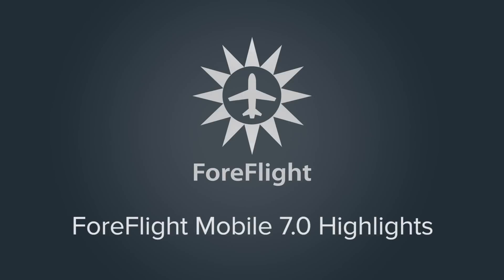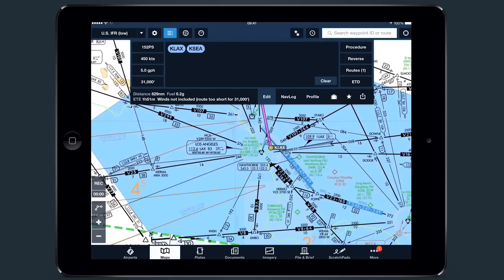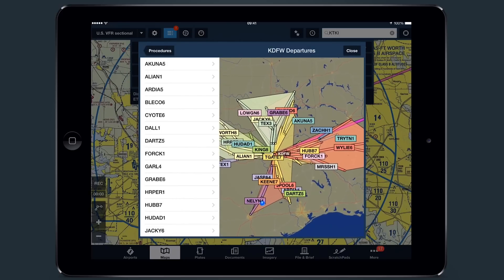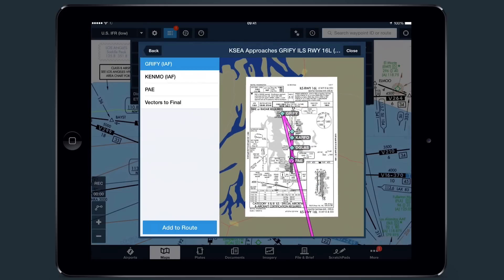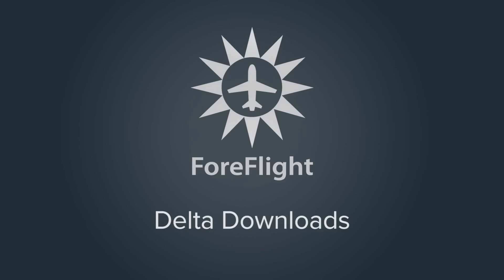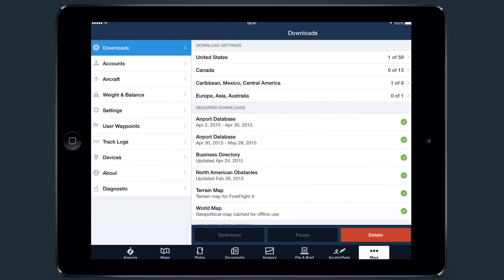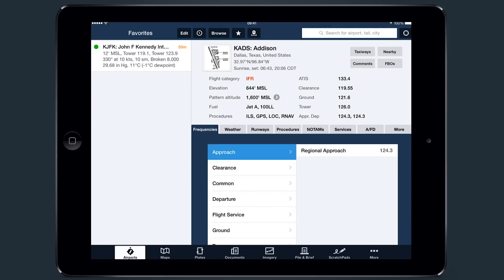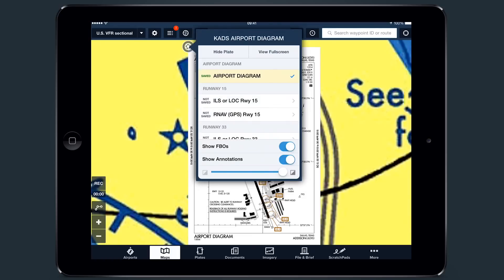ForeFlight Mobile 7.0 Highlights - Procedure Preview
With ForeFlight 7.0, planning gets even better with a more advanced Procedure Advisor and a dramatically improved navigation database that enables visual preview of SIDs, STARs, approaches, and pattern entries. Downloads are significantly faster and use less disk space. FBO locations are also mapped on Taxi Charts for better surface navigation.